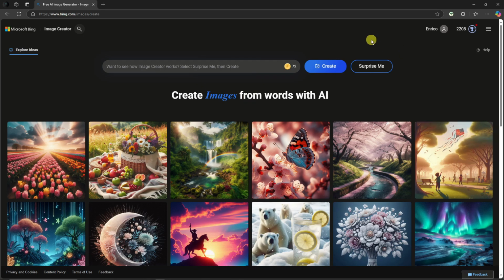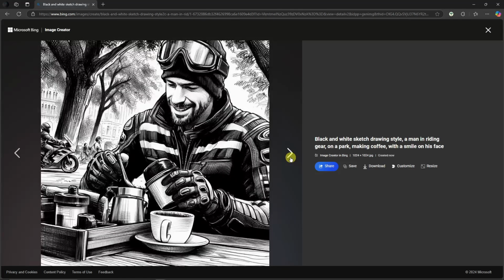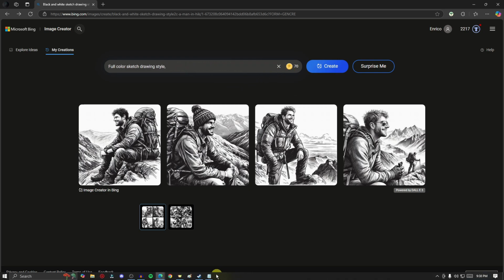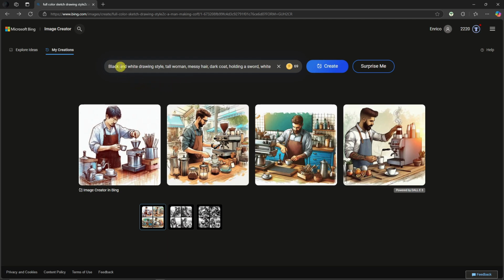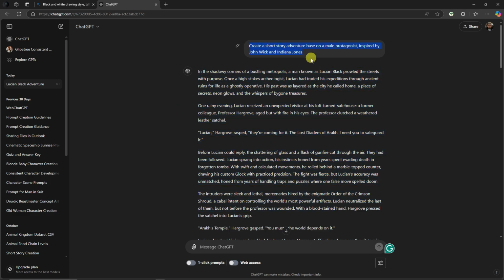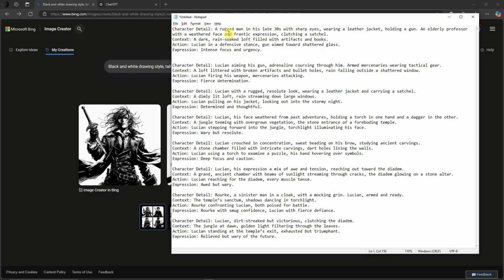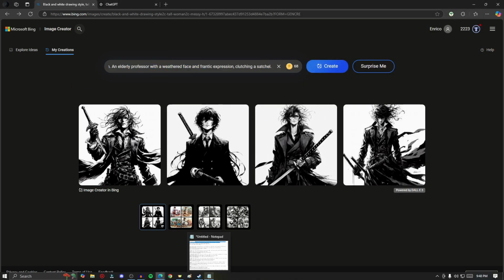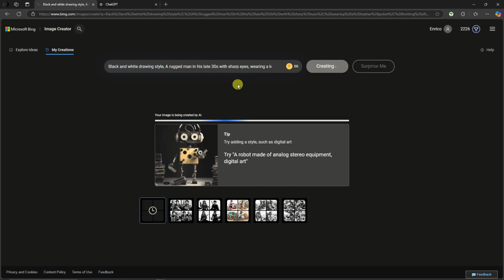Create Storyboard With No Drawing Skills Required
Learn how to create a storyboard with no drawing skills required using the power of AI. In this tutorial, we’ll show you how to use an AI storyboard generator to streamline the storyboarding process. From structuring prompts to generating sketch-style images and writing scripts, this video covers every step you need to bring your vision to life with ease.

Discover how to create a free storyboard using AI, perfect for beginners and professionals alike. Explore how to generate consistent characters and scenes using AI tools, eliminating the need for advanced drawing skills. Whether you're crafting storyboards for videos, animations, or thumbnails, this guide will help you structure your prompts and achieve professional-quality results.

We’ll also delve into what is a storyboard, its role in storytelling, and how to maximize its impact using AI. Learn to create visually stunning and organized storyboards for your next project, including tips for how to storyboard a video or script. With tools that handle sketch generation and scriptwriting, you can focus on creativity and storytelling.